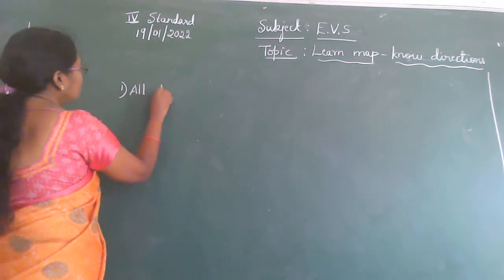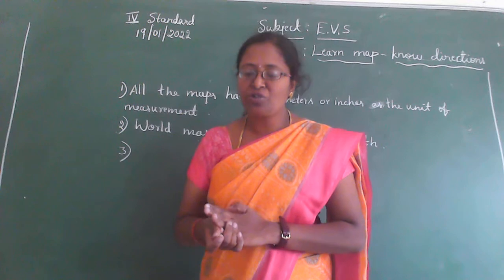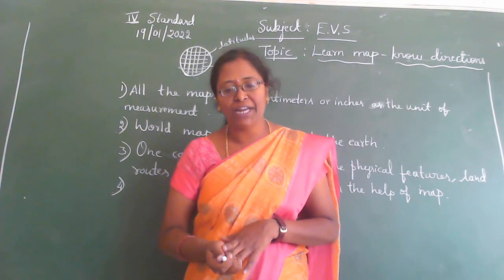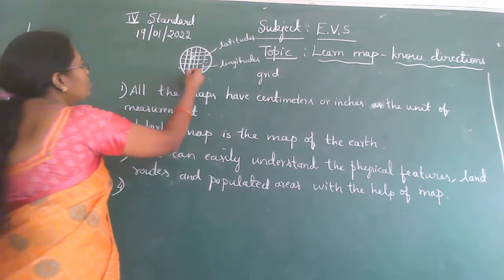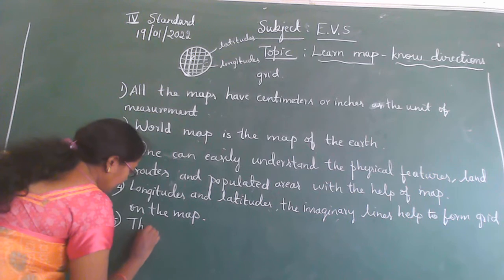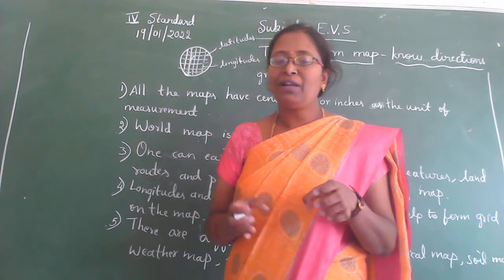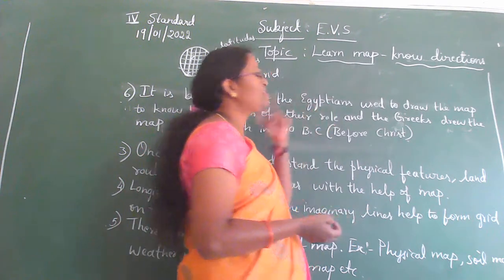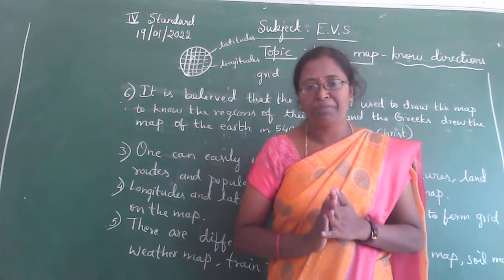4th evs 19yh jan